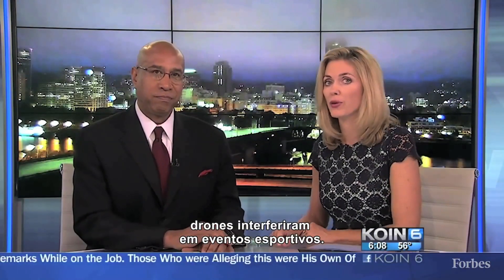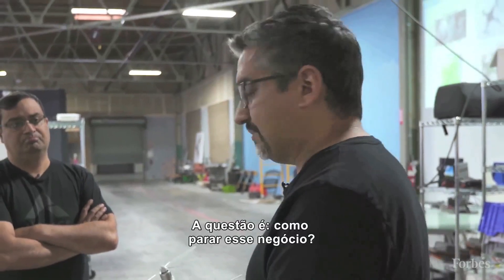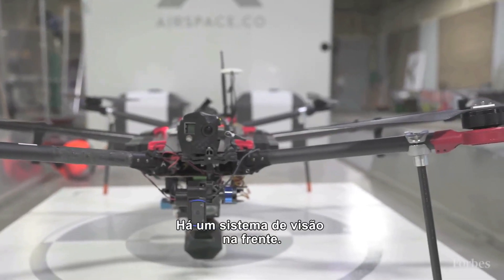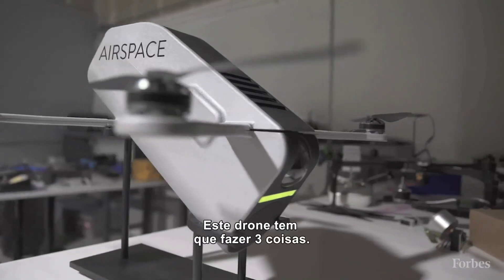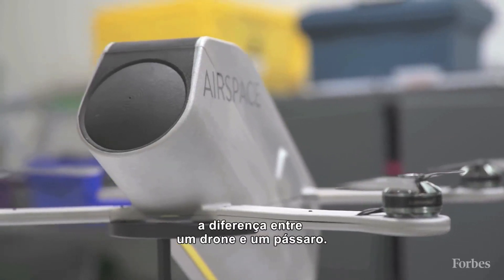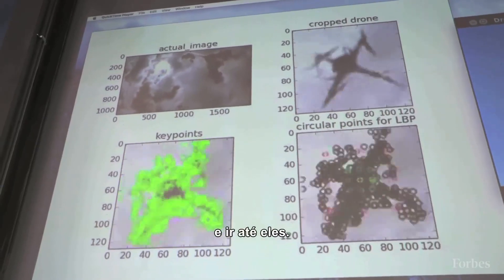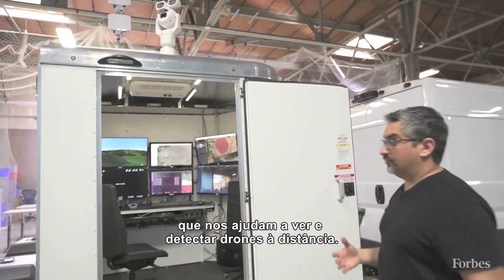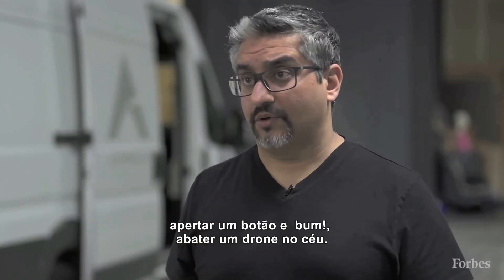A empresa que projeta drones para derrubar drones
Localizada em San Leandro, Califórnia (EUA), a Airspace projeta drones com um sistema de vigilância, com rastreamento, identificação, interceptação e eliminação de outros drones no espaço aéreo.